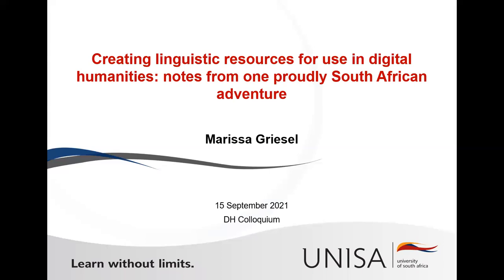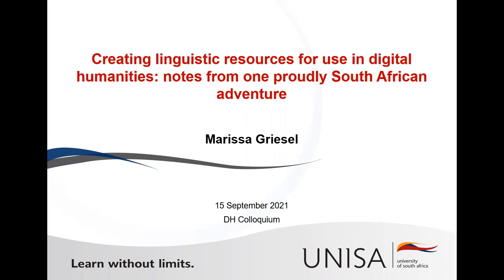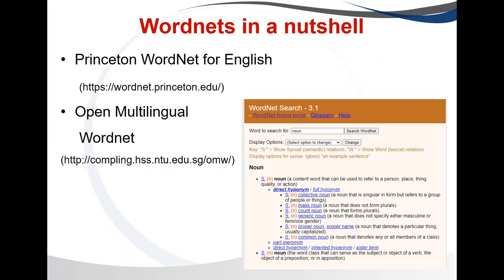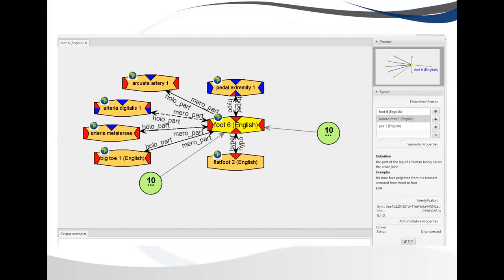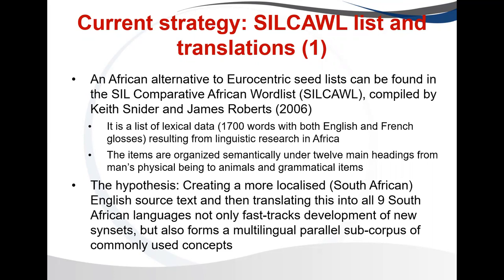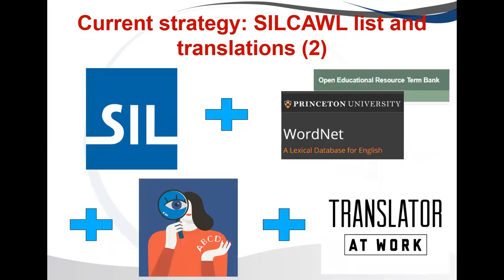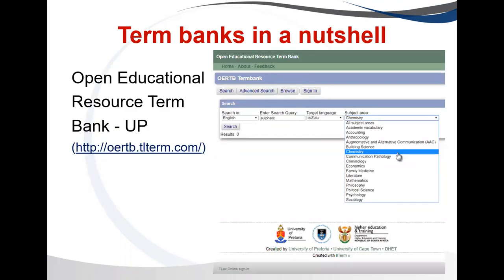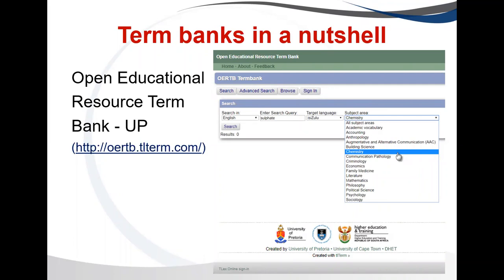Creating linguistic resources for use in DH: notes from one proudly South African adventure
Speaker: Marissa Griesel

South Africa has a rich and diverse linguistic landscape but not many applicable resources to drive research and development in the digital humanities sphere exist yet. Such resources are expensive to produce and require linguistic as well as computational expertise. Add to this the intricate structures of the South African languages and the cultures represented by those languages and ours is an interesting puzzle to work on. Two projects that aim at filling some of the gaps are the African Wordnet and the Multilingual Linguistic Terminology projects hosted in UNISA’s Department of African Languages and funded by SADiLaR. This talk will give an overview of these resources as well as the development timeline up to now, before highlighting some examples of unique challenges faced when working in a multilingual, resource scares environment.